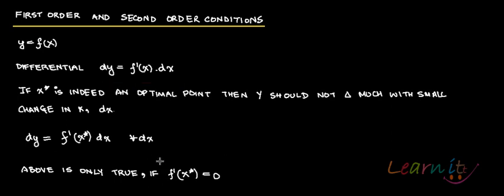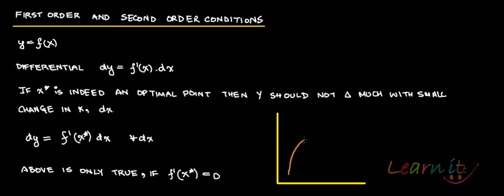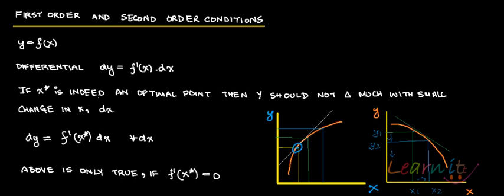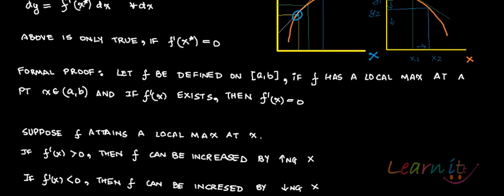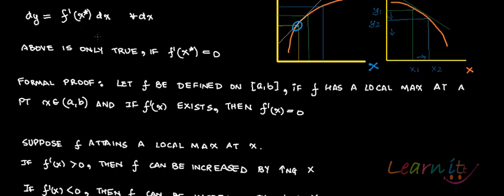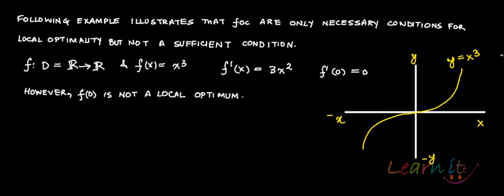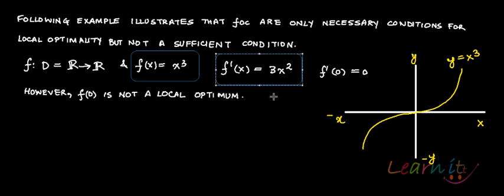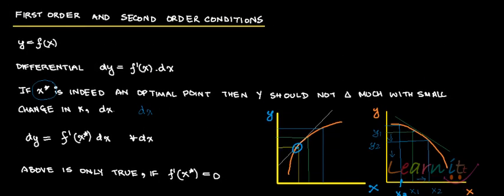First Order conditions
For Assignment Help/ Homework help in Economics, Mathematics and Statistics, please This video explains what is the meaning of first order conditions